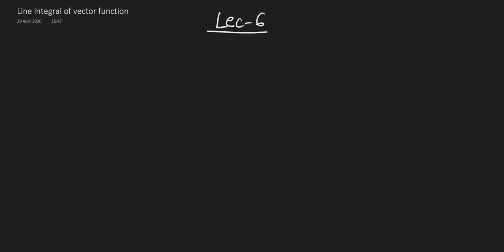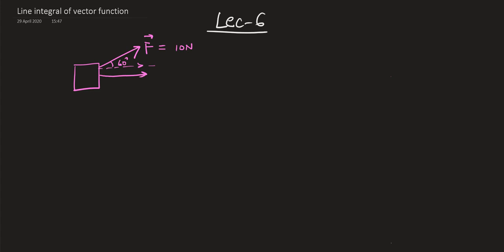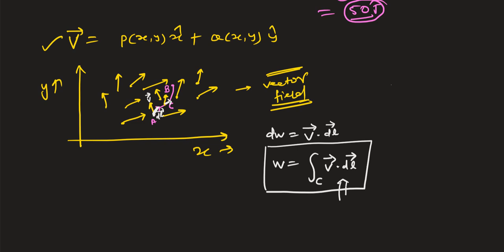Electromagnetic Theory | Line integral | GATE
Describing line integral in intuitive way